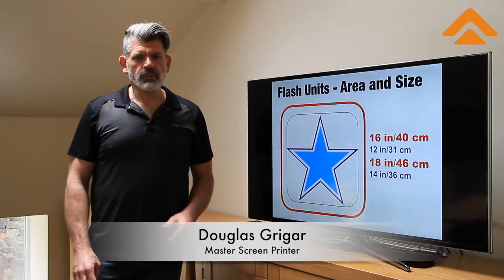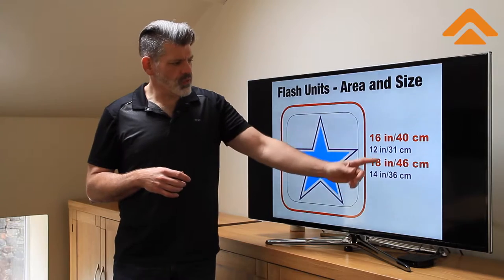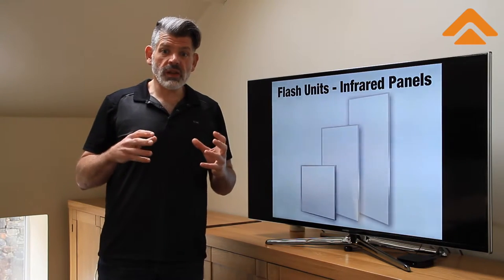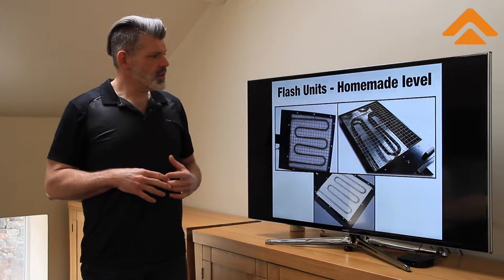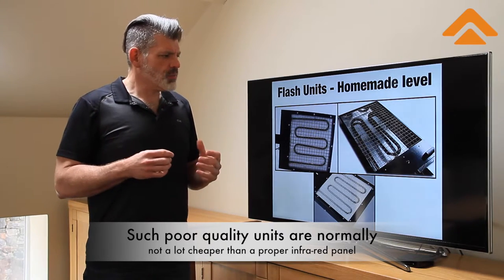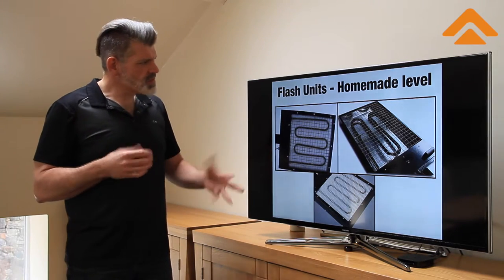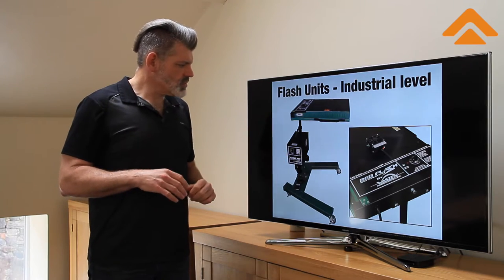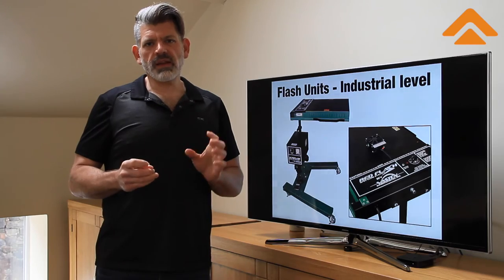Flash Cure Unit Buyers Guide For Screen Printers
Whether you are new to screen printing and looking for your first flash cure unit or just upgrading your equipment, you will find this buyers guide with industry expert and master screen printer, Douglas Grigar very helpful.

🔴 LIKE: If this video has been handy, please help our channel by hitting LIKE

🔴 Share: If you have friends that could benefit from this information

🔴 Training: We offer training classes in association with Master Screen Printer, Douglas Grigar. Sign-up for our newsletter at our website to be kept up to date about new classes, helpful articles on our blog and videos like this one.